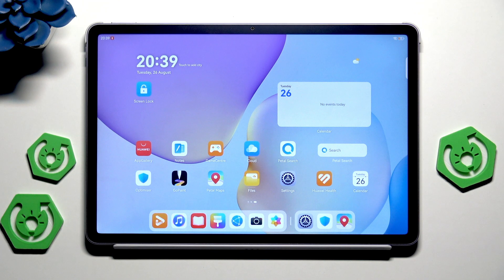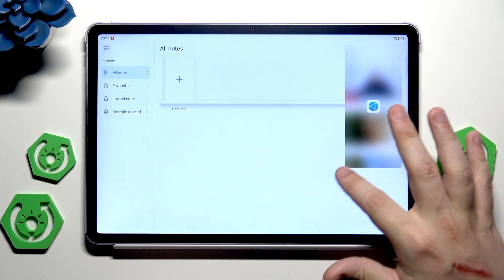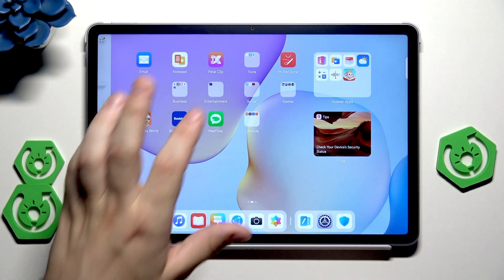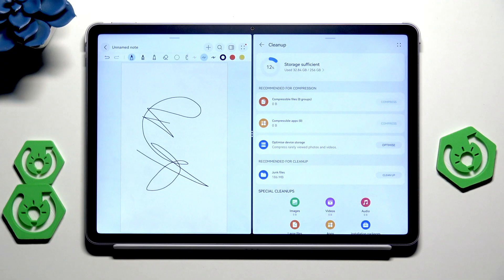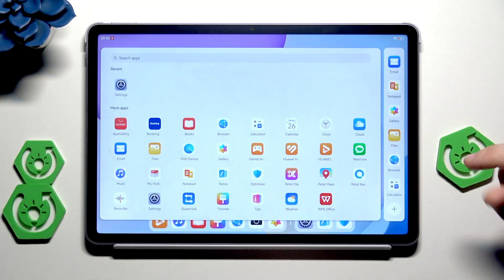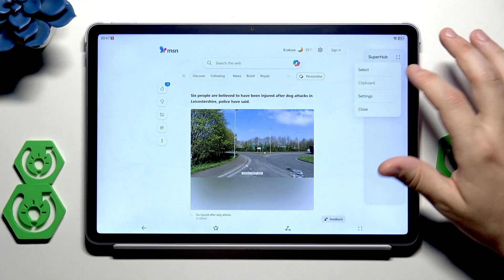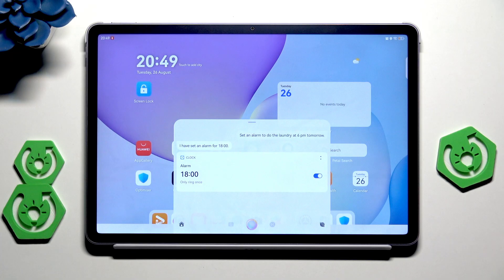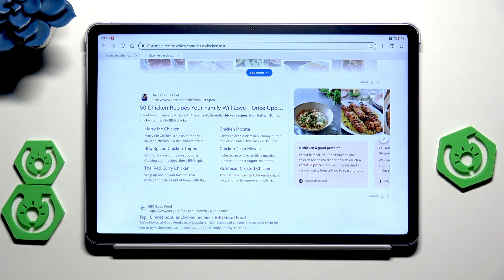HUAWEI MatePad 11.5 PaperMatte – Productivity Tricks and Multitasking Tips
Discover the best productivity tricks for the HUAWEI MatePad 11.5 PaperMatte in this easy-to-follow video. Learn how to use powerful multitasking features like floating windows, split screen, and the multi-window dock to boost your efficiency. We also show you how to use SuperHub for quick file management and how to take advantage of the AI Voice Assistant to save time on daily tasks. Whether you want to take notes while browsing, organize your apps, or use voice commands to set reminders and search online, this video will help you get the most out of your HUAWEI MatePad 11.5 PaperMatte. Perfect for students, professionals, and anyone looking to improve their workflow on this advanced tablet.

How to use multitasking features on HUAWEI MatePad 11.5 PaperMatte?
How to enable floating windows and split screen on HUAWEI MatePad 11.5 PaperMatte?
How to use AI Voice Assistant on HUAWEI MatePad 11.5 PaperMatte?

0:00 Introduction
0:13 Accessing Productivity Features
0:24 Using Floating Windows for Multitasking
1:32 Managing Floating Windows (Resize, Move, Minimize, Close)
2:32 Split Screen Mode for Dual App Usage
3:31 Multi-Window Dock and Customization
4:44 Using SuperHub for Quick File Storage
5:52 AI Voice Assistant – Setting Alarms and Searching Online
10:54 Final Tips and Outro